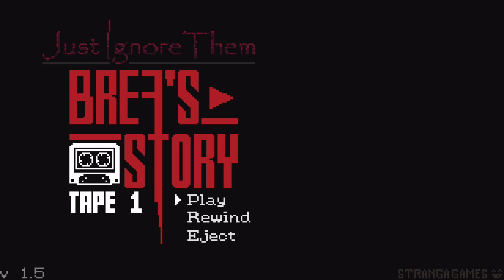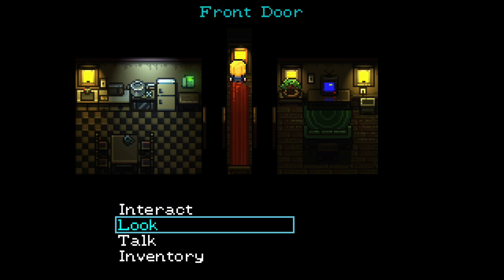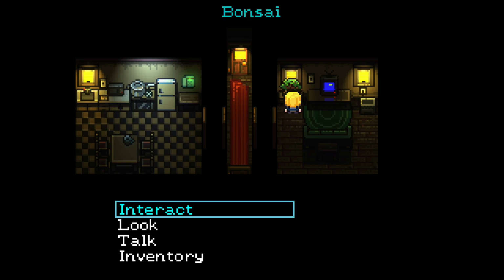Just Ignore them Breas Story Tape 1: First Impressions (Depressing tone!!!)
CHAPTERS:
0:00 Intro
0:57 Gameplay
4:10 Outro

This game leaves me wanting to find out what happens but also very low after playing